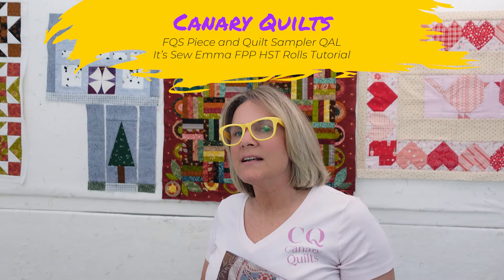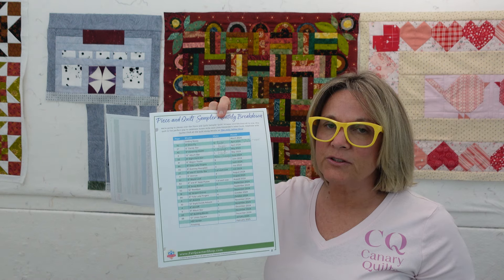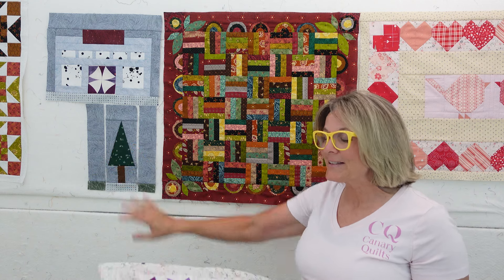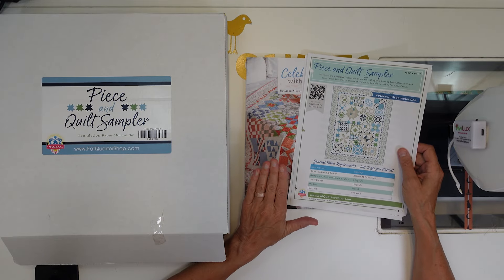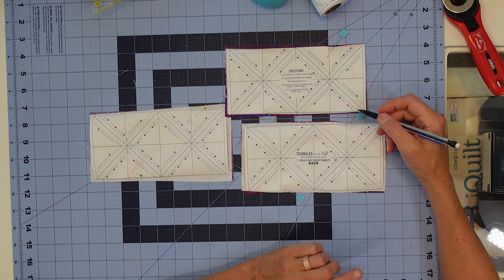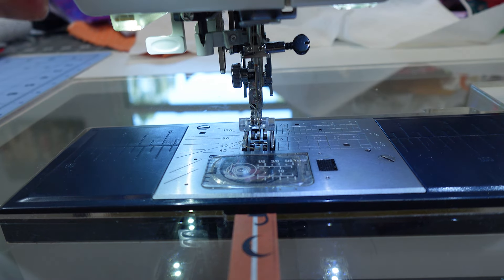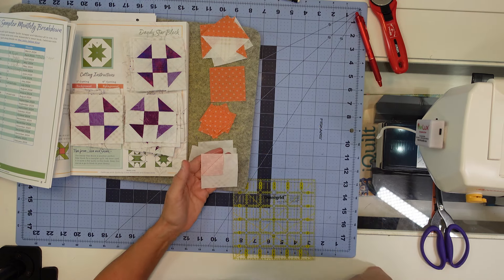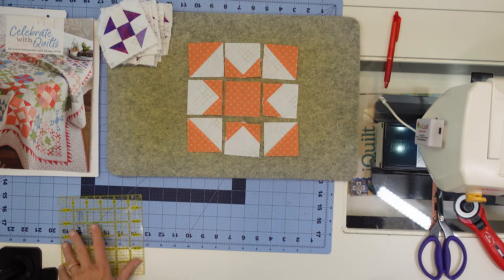FQS Piece and Quilt QAL, April block with It's Sew Emma FPP Tutorial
Embark on a quilting journey with the Fat Quarter Shop Piece and Quilt Sampler QAL, where creativity knows no bounds. This exciting endeavor pairs the It's Sew Emma FPP Rolls and Tablets with the captivating "Celebrate with Quilts" by Lissa Alexander and Susan Ache. The Piece and Quilt Sampler Quilt, boasting a generous finish size of 72.5”x 91.25”, beckons intermediate quilters to immerse themselves in its intricacies. With the quilt along packet at hand, enthusiasts can dive into the world of scrappy blocks, armed with their favorite starter bundle and foundation paper set. Join me and Fat Quarter Shop in celebrating the timeless art of quilting, one stitch at a time.

Free Piece and Quilt Sampler General Fabric Requirements and Info Sheet